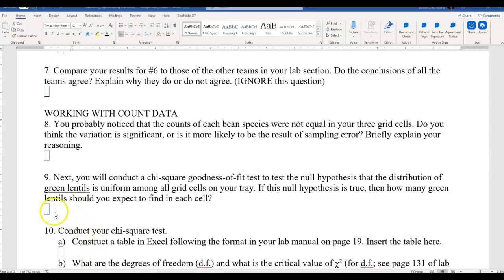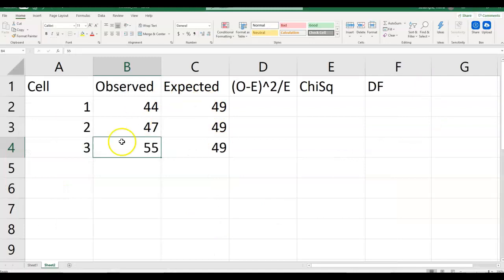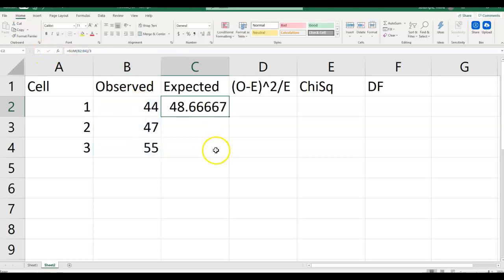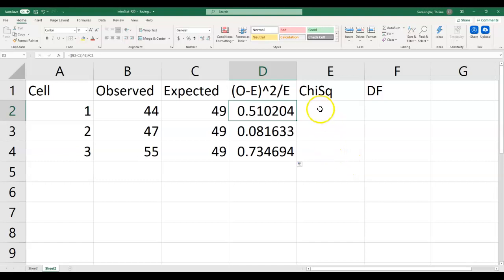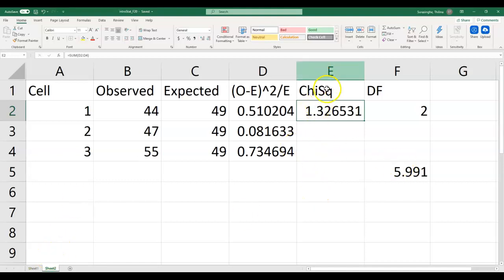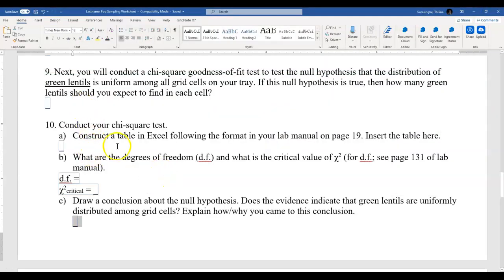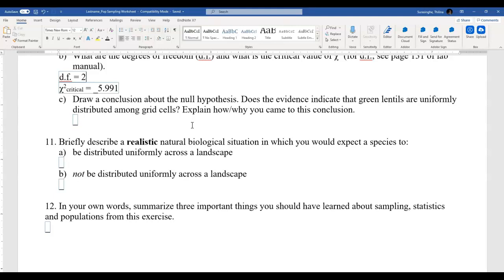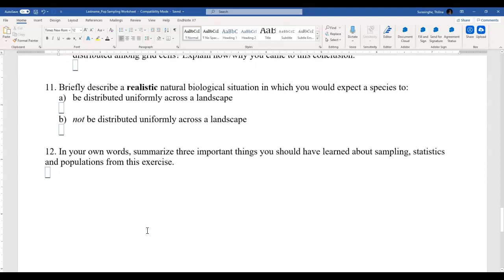Intro_bean_population_sampling_stats_Part_4